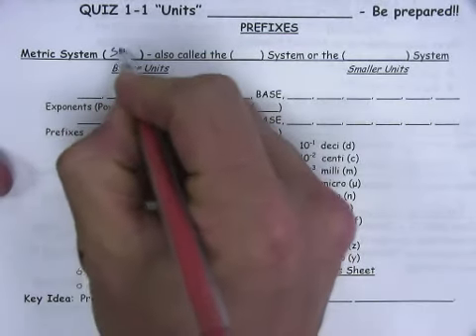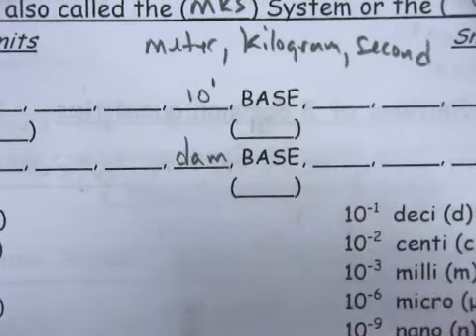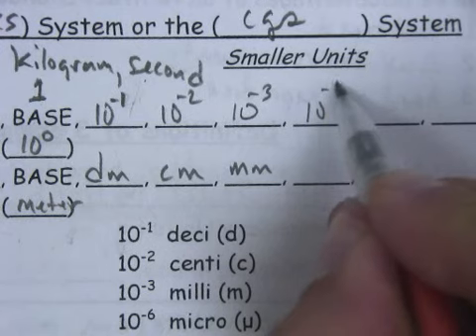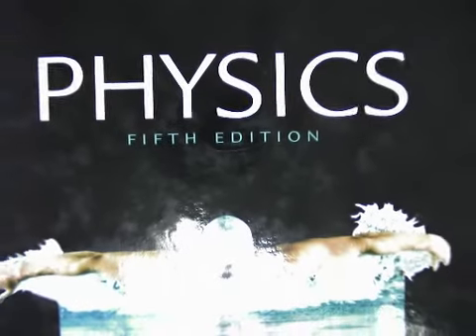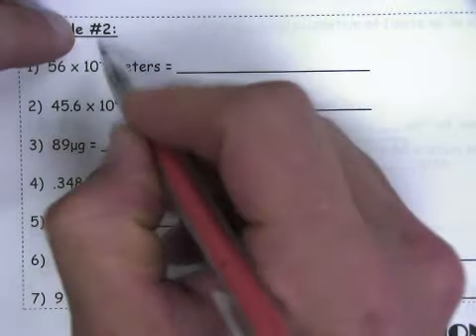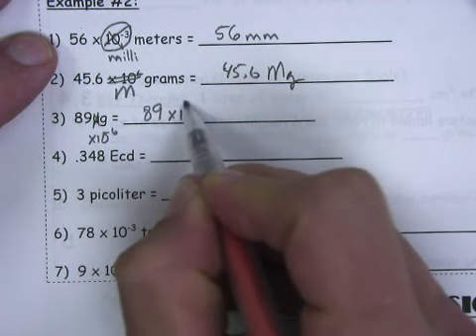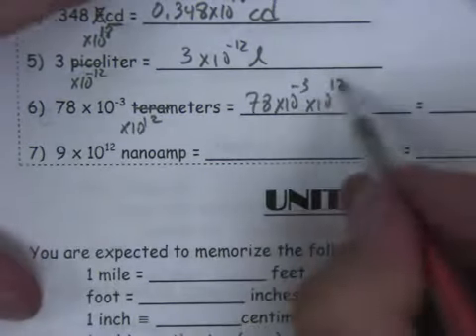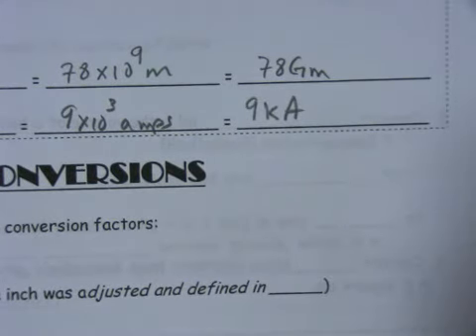Unit #1 Basic Training 7 Metric System